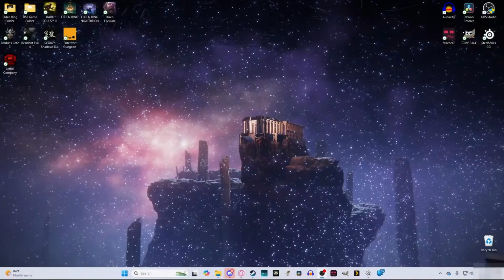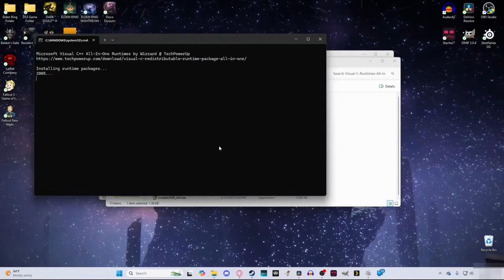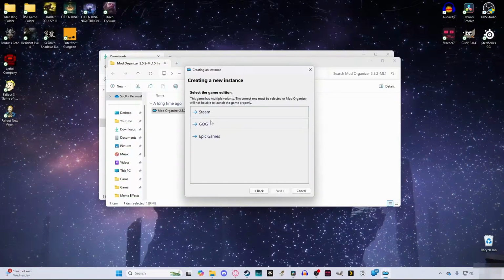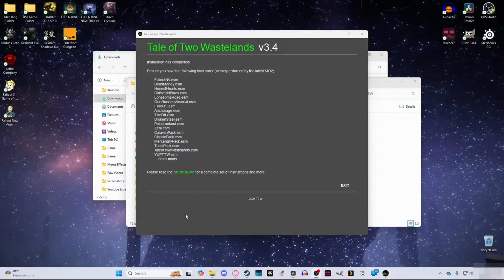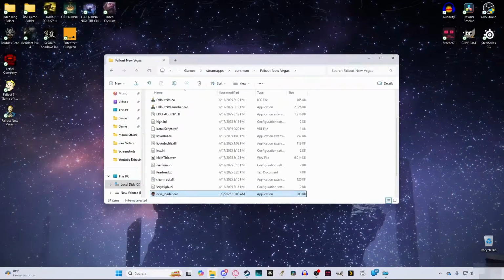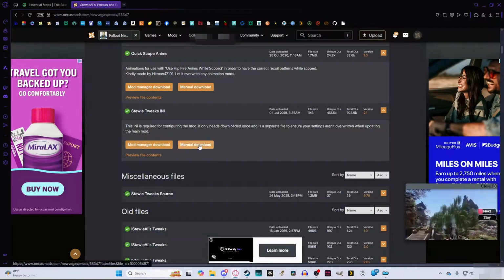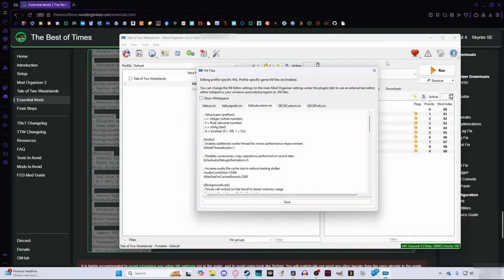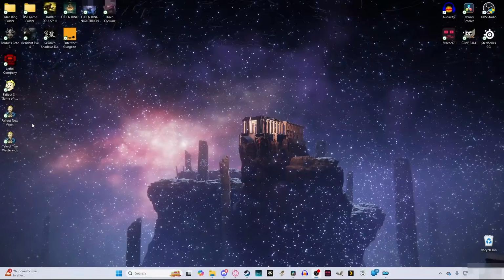Tale of Two Wastelands - Essential Fallout Mod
This video shows how to mod Fallout New Vegas using the Tale of Two Wastelands mod. It merges Fallout 3 and New Vegas, creating a seamless experience in the capital wasteland. If you are a fan of either fallout 3 or New Vegas, this mod is a must-have.

Relevant Links
1. The Best of Times
3. Mod Organizer 2 Download
4. Tale of Two Wastelands EXE Download
6. FNV 4GB Patcher Download

Next Steps for Modding!

Chapters
00:00 Intro
01:02 Initial Setup
02:20 Disabling Base Address Randomization
02:54 Installing Visual C++
03:45 Generate INI files
04:27 Installing Mod Organizer
06:35 Installing TTW
09:34 NVSE and 4GB Patcher
11:19 Essential Mods Installation
14:16 Build FalloutCustom.ini
15:18 Utilities Checker
16:05 PAUSE HERE TO CHECK LOAD ORDER
16:21 Launching TTW First Time
19:04 Final Steps and Creating Desktop Shortcut